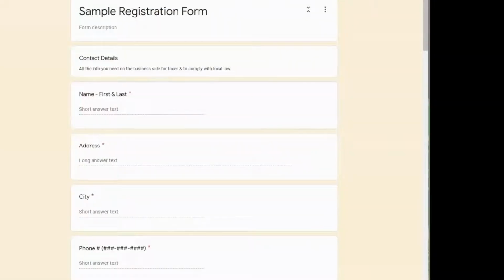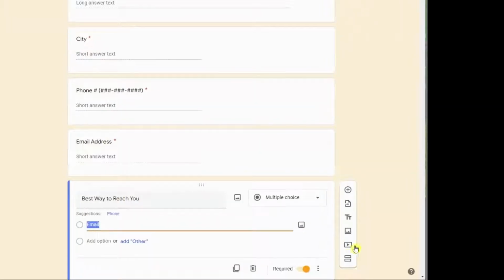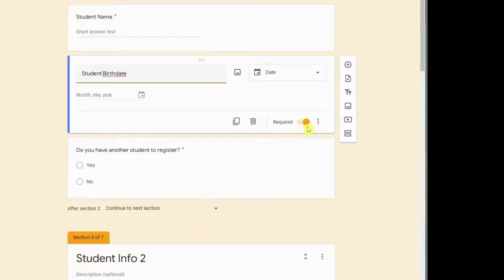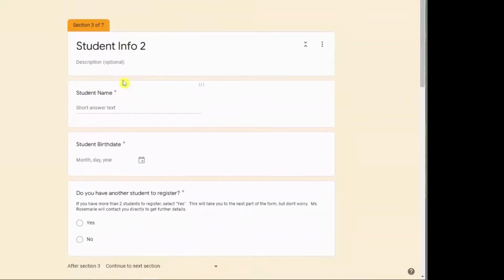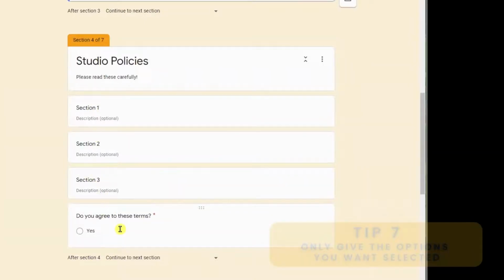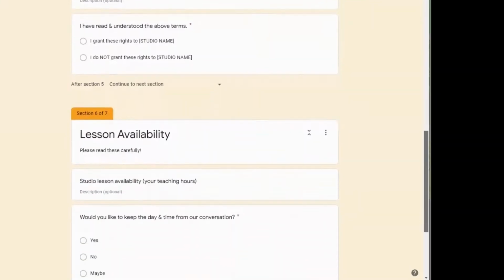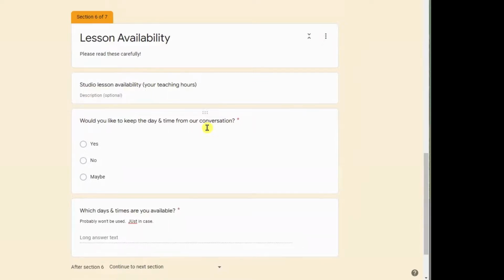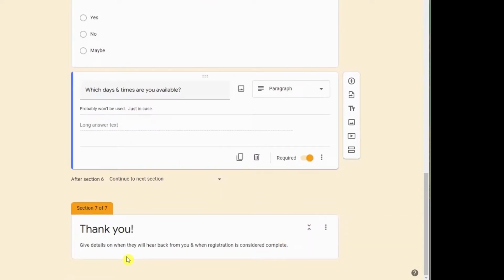Using Google Forms For Music Studio Registration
Part of running a healthy, thriving music studio is making it easy for clients to register!  An easy way to do this is by using Google Forms for studio registration.

In this video, I'll take you through a quick overview of how to set up your entire registration in one form.  Plus, give some tips to make the form more intuitive & streamlined for clients to fill out.

Get creative teaching strategies and sheet music that your students actually ask to play again!

KEEP LEARNING:
Hi, I'm Rosemarie! I've been teaching for over 20 years and composing imaginative, educational piano music specifically designed to build skills while keeping your students engaged. I understand what works in the piano studio because I live it every day.